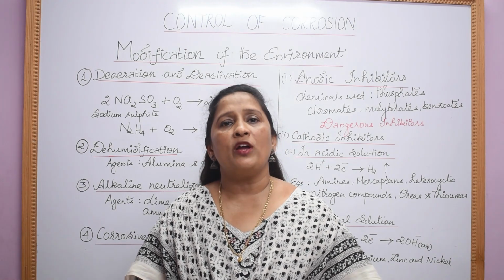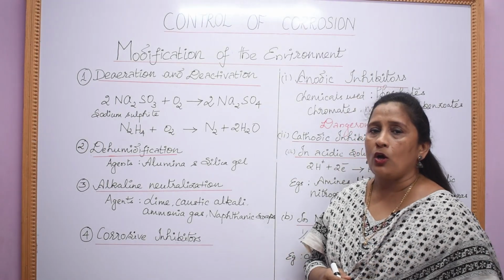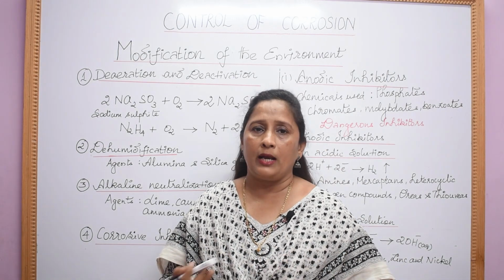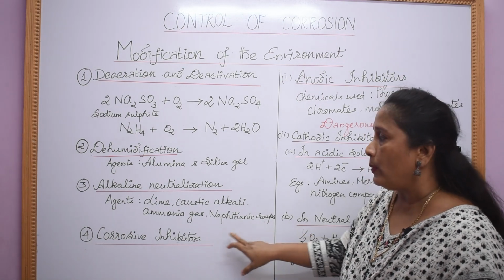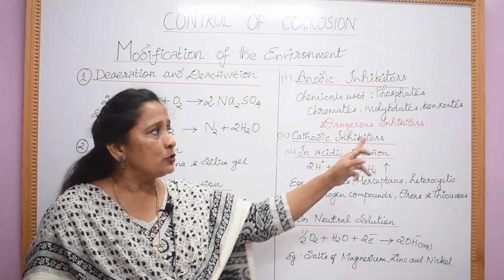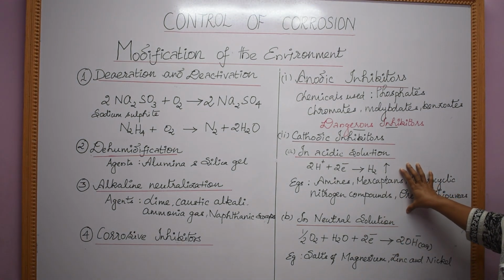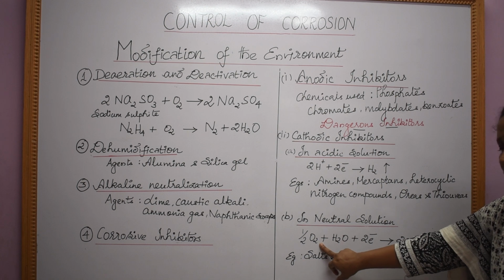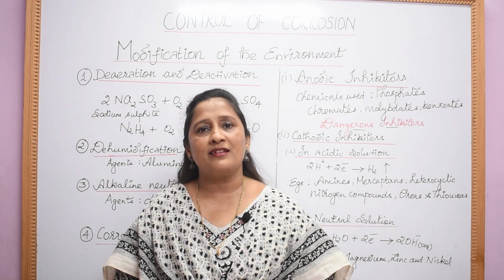Engineering Chemistry | Modification of the corrosion environment | Part-12